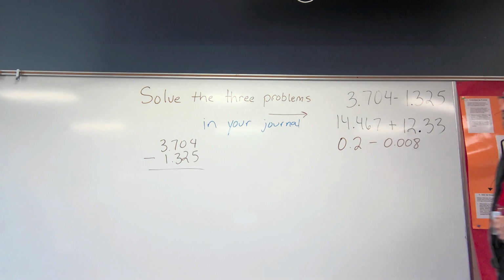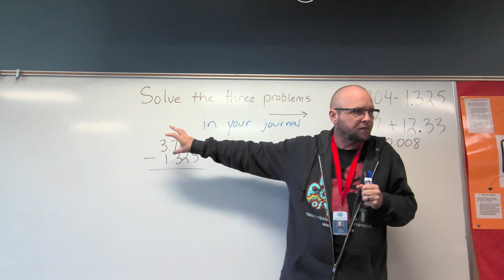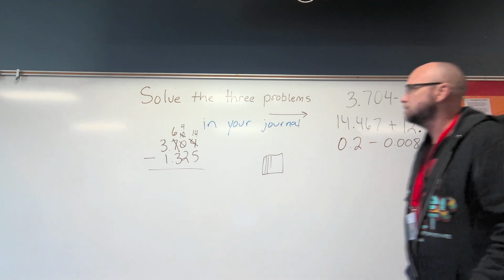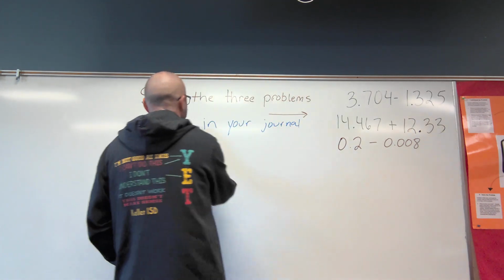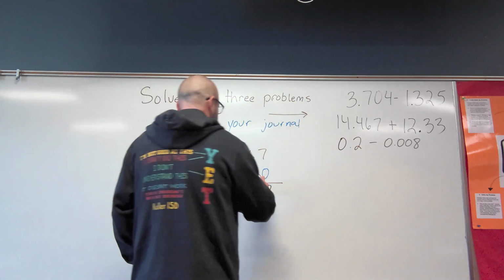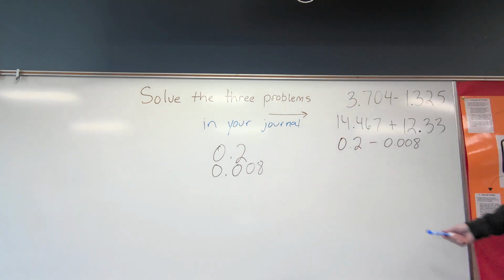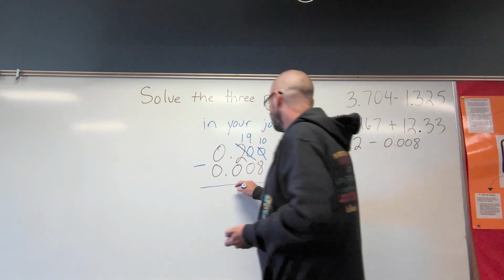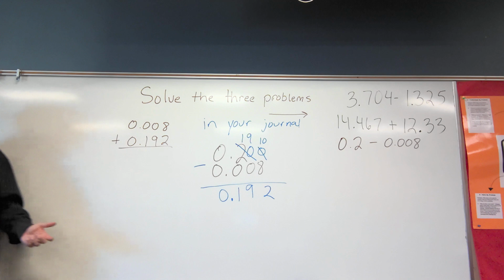2021 09 14 Decimal Sums and Differences